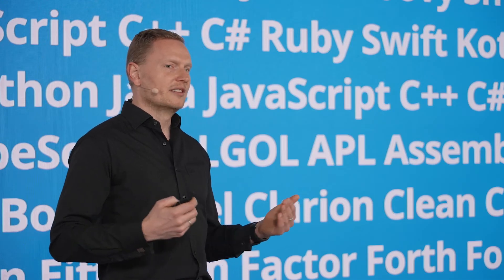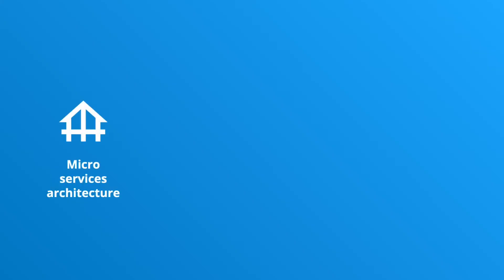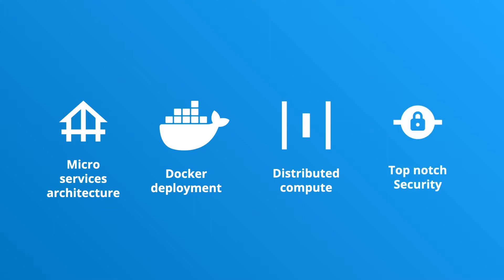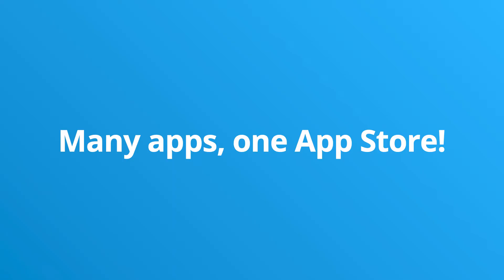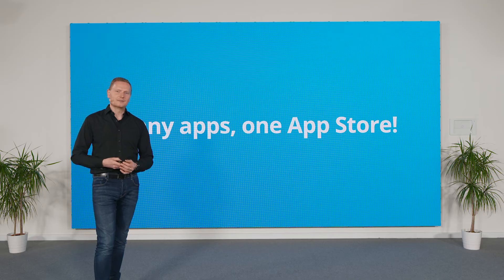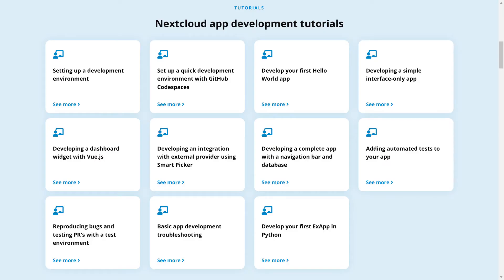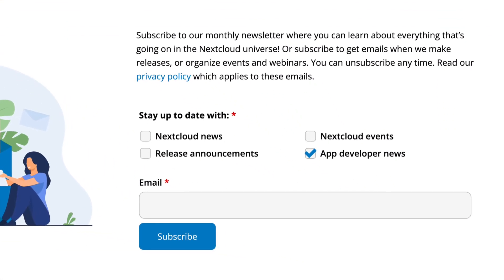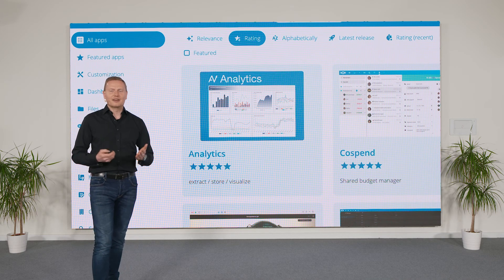Nextcloud Hub 10 Apps: Build the next great Nextcloud app, done your way!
Got the next big idea for a Nextcloud app? 💡 We have the setup, tutorials, and newsletter to get you started.

You can develop in PHP or any other coding language using ExApps, our microservice-based architecture for apps beyond PHP.

From beginner to expert coder, you’ll find everything you need in our ecosystem:
to discover all apps, and to start distributing your app to a global user base

And did you know that Nextcloud is also expanding its integrations? Documenso and Zulip are now part of the Nextcloud family, offering digitally sovereign online collaboration tools.

to learn more about writing new applications, extending Nextcloud, or integrating other software.

📍 Online livestream